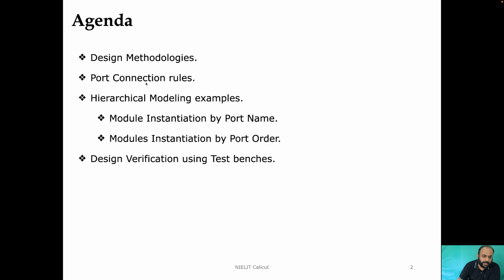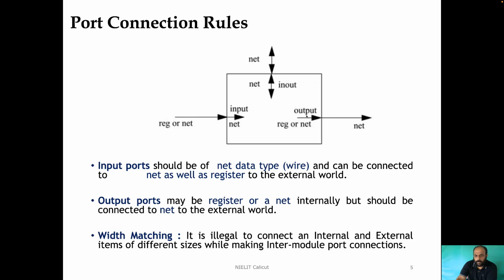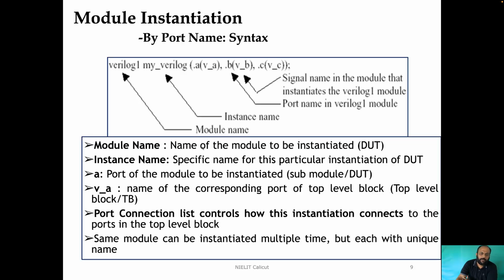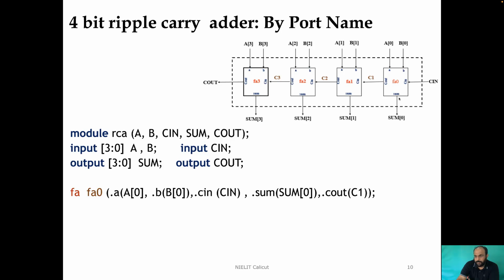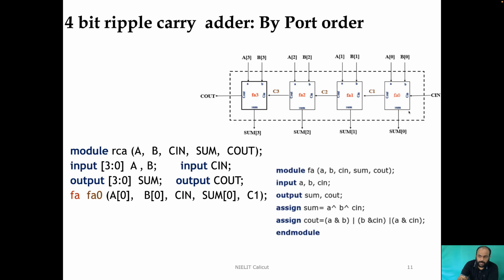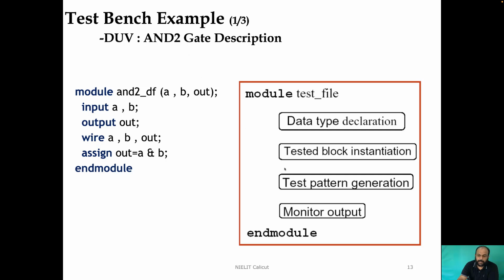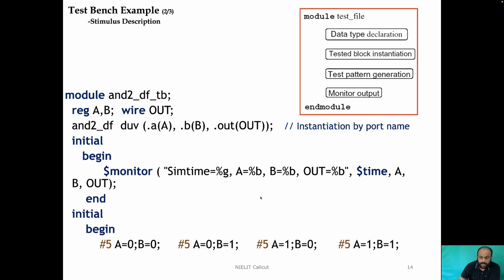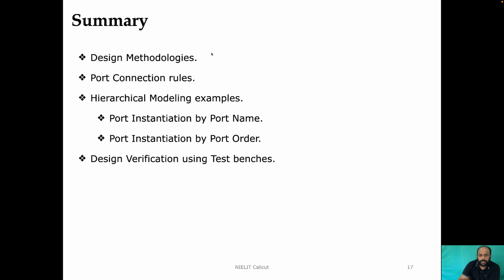5) L4-Video-Verilog HDL(Quick Start III)-Hierarchical Modeling &Test benching